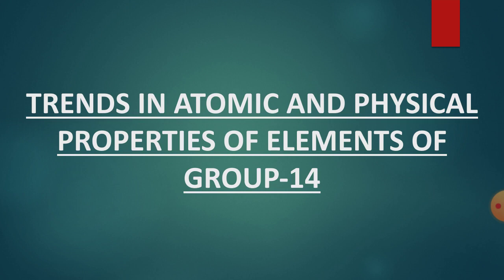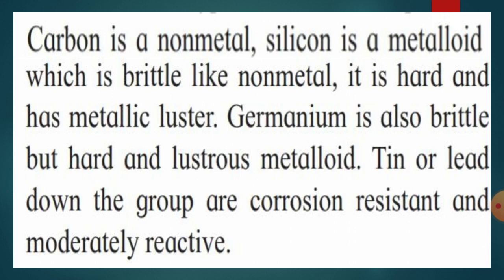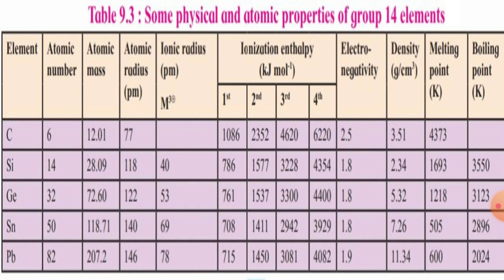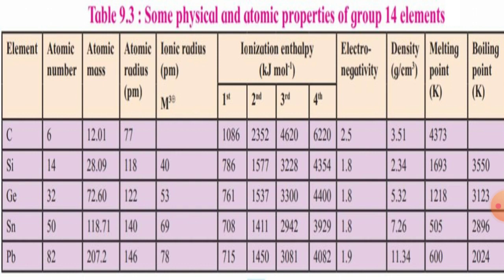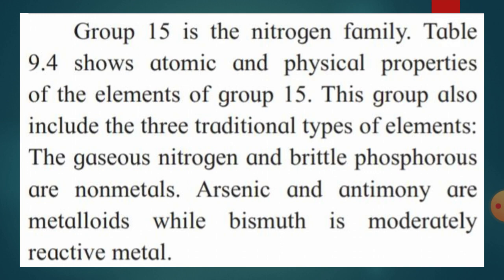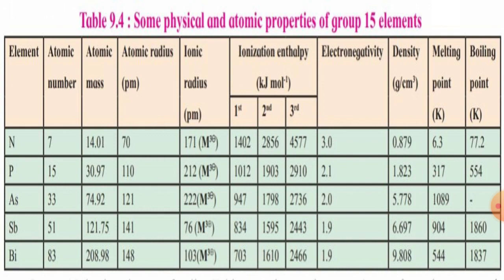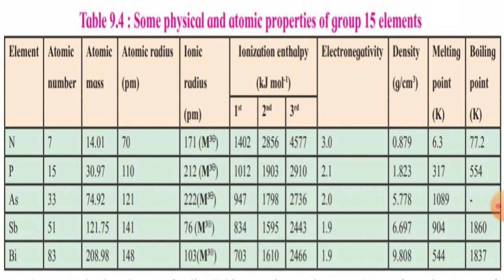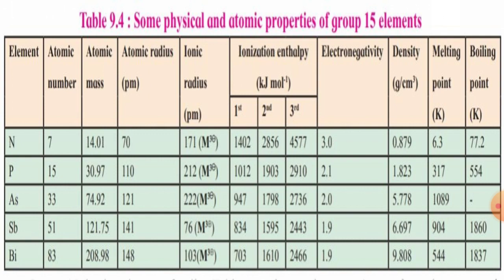ELEMENTS OF GROUP 13,14 & 15 PART 03